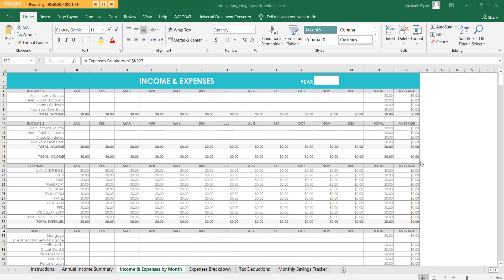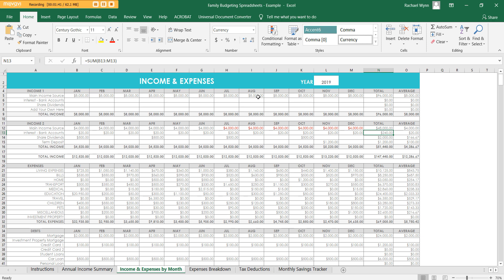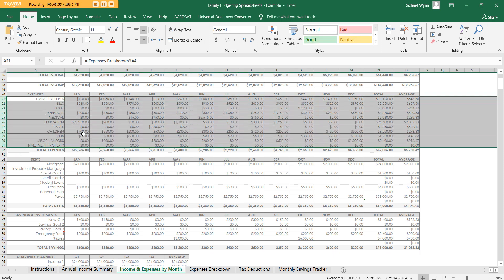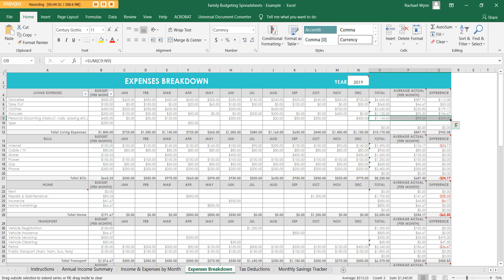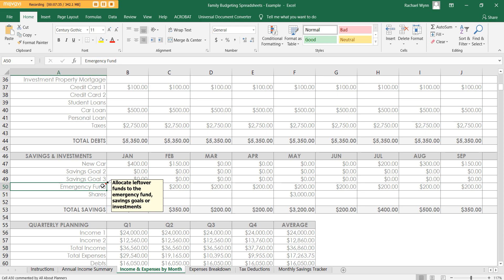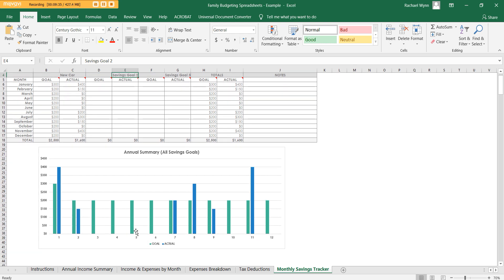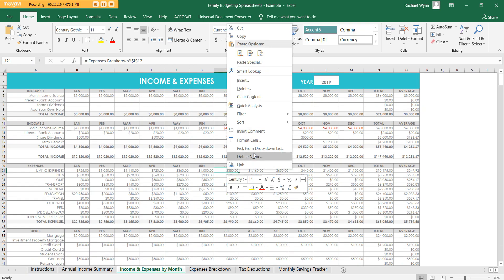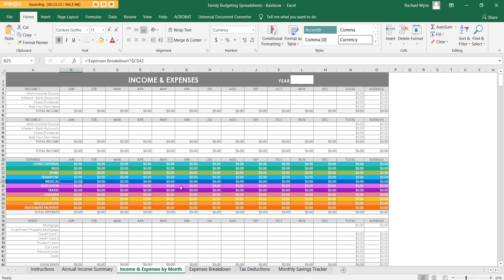Why I switched from paper to Excel for Budgeting + my Family Budgeting Spreadsheets Walkthrough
More details / tips for why I switched from paper budgeting to Excel
--- More ways I use Excel ---

Shares (video walkthrough of those spreadsheets coming soon)